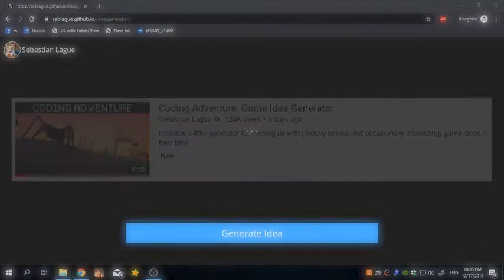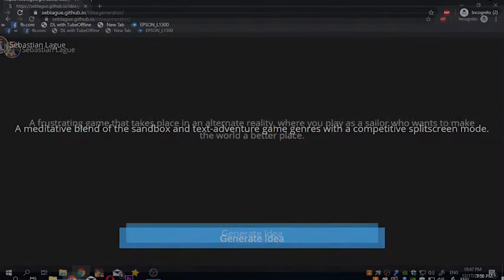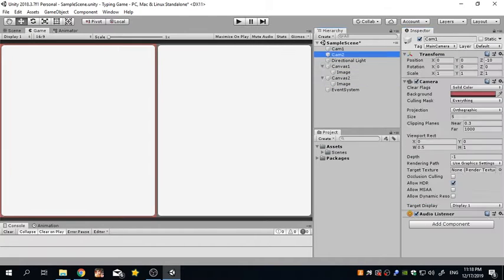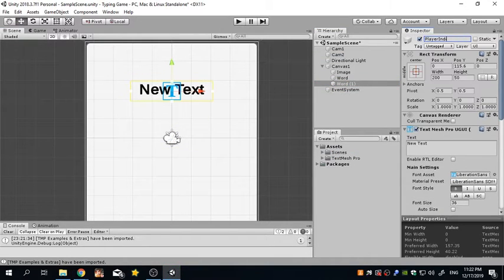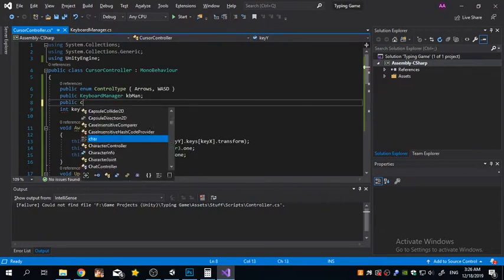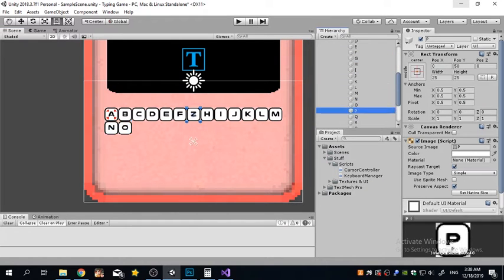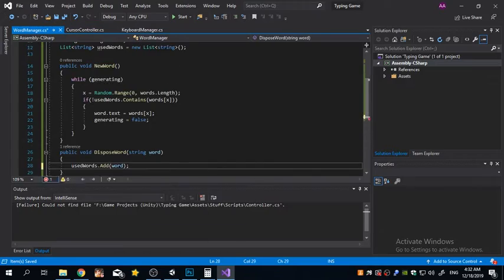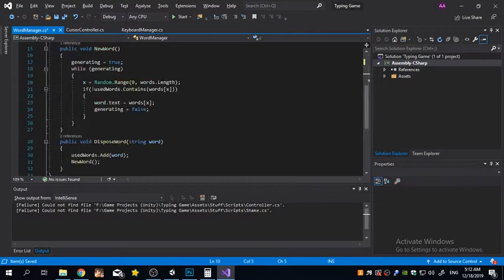Couch Development - Making of ThumbText!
This is just a random video since i wanted to try out something else other than doing RTS games.

Please do not hesitate to put all your concerns or questions on the comments section below.

Also i'm on Social Media as Red Ants Interactive, Follow me to know more of what i'm doing behind the scenes: